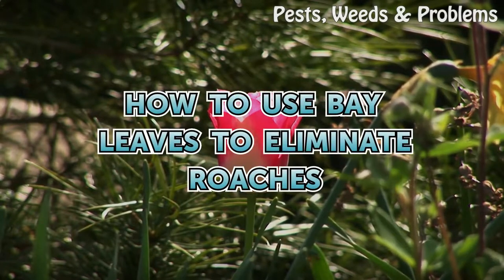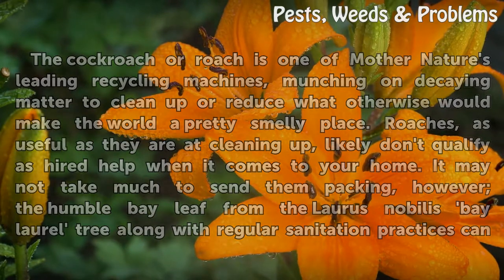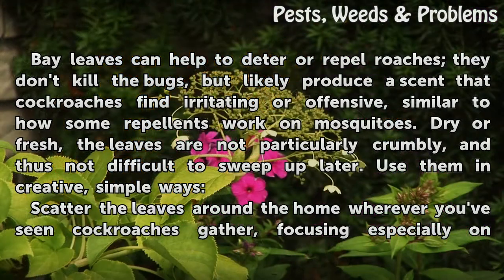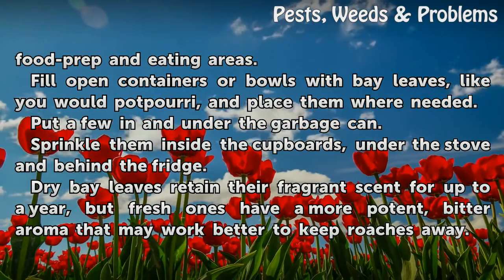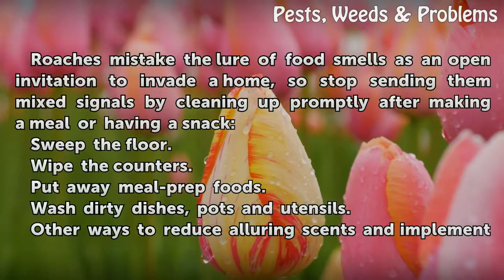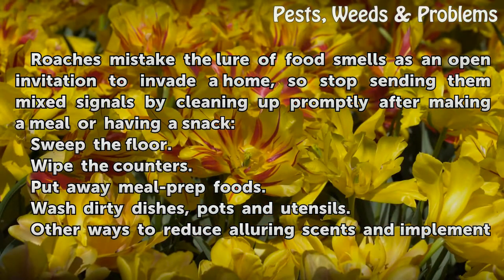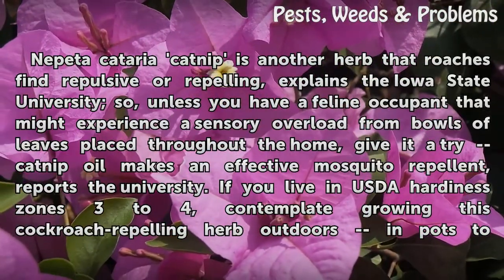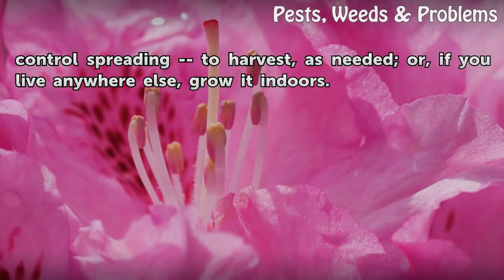How to Use Bay Leaves to Eliminate Roaches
Simple and natural ways to get rid of roaches using bay leaves or another herb, and cleaning practices.

Table of contents How to Use Bay Leaves to Eliminate Roaches
Keeping Roaches at Bay 00:50
A Clean Sweep 02:03
Herbal Alternative 02:54